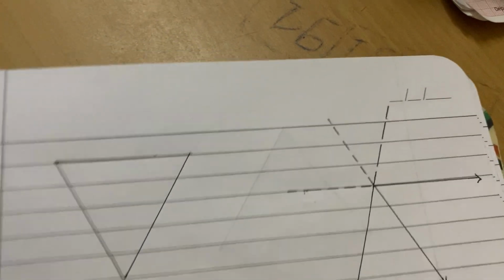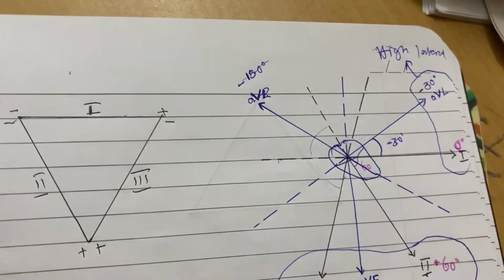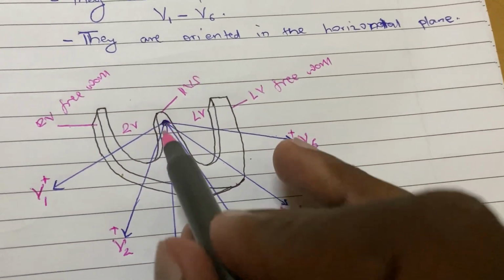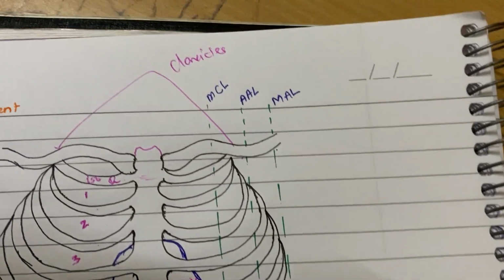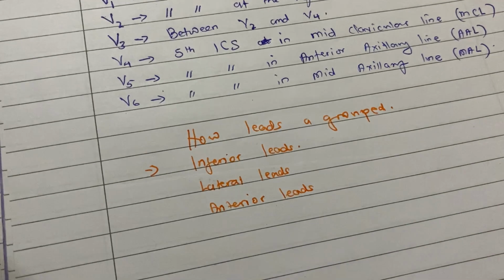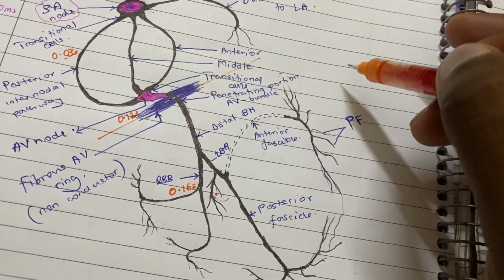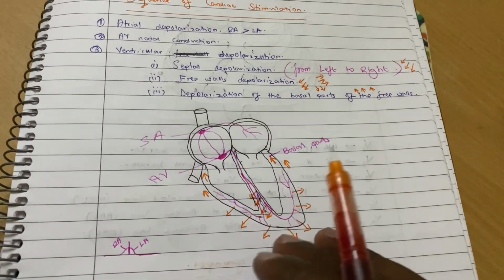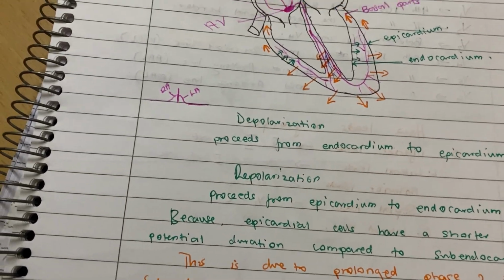BASIC CONCEPTS IN ECG INTERPRETATION: ECG mastery series: Part 2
In this video, I will explain the Hex-axial Leads reference system, Precordial leads, and sequence of cardiac stimulation or depolarisation.

Time stamps:
00:00 Hex-axial leads reference system
10:15 Precordial leads
15:28 Placement of Precordial leads
25:23 How leads are grouped
27:57 Sequence of Cardiac depolarisation